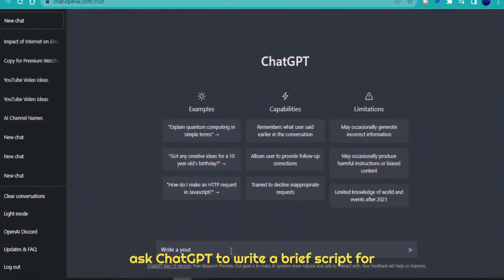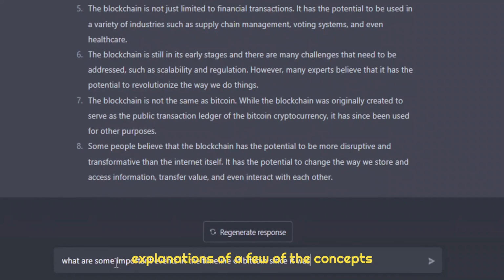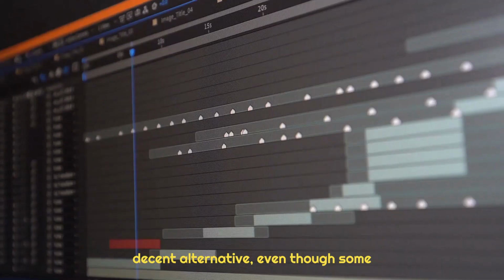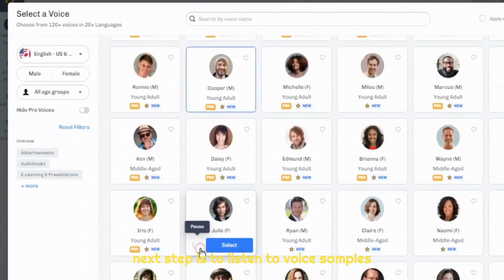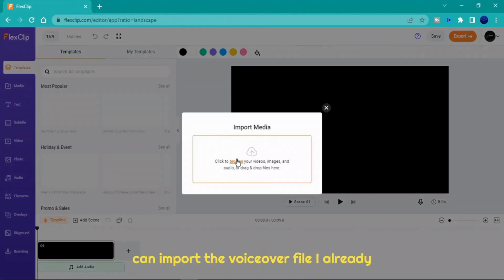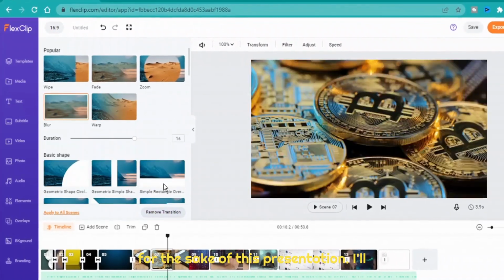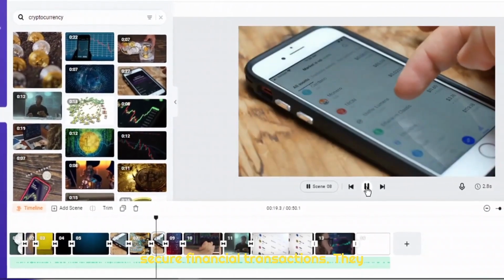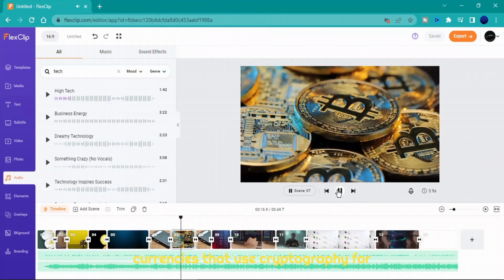3 FREE AI Tools to Make Money on YouTube